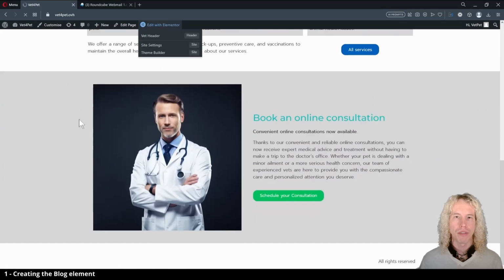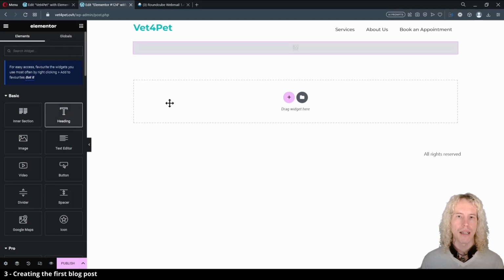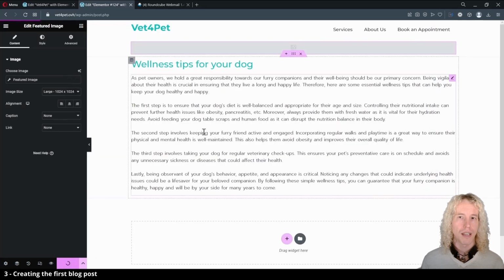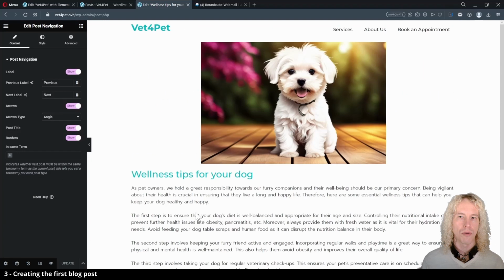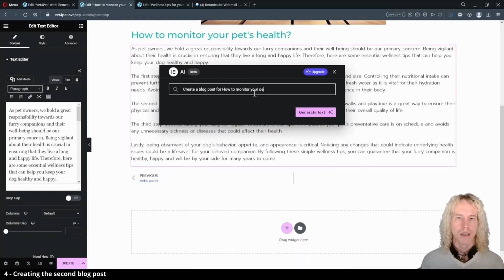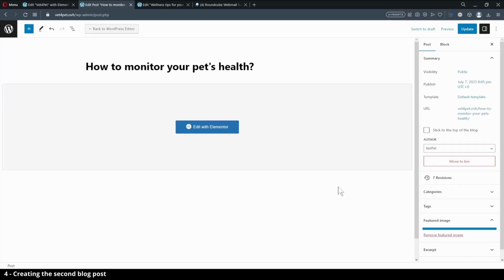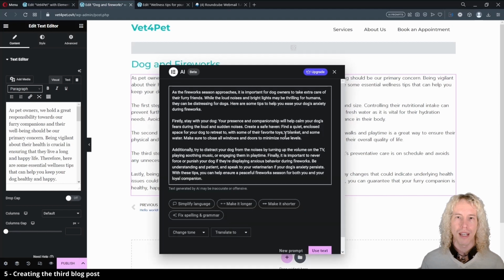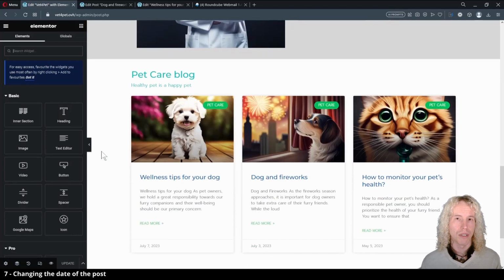Elementor Tutorial 8 - BLOG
On this tutorial, I'll show how you can create a blog in Elementor. We will create a blog section on the home page to highlight the latest 3 blog posts, and create each article using Elementor AI to speed up the process.